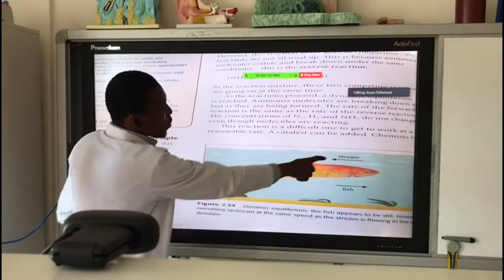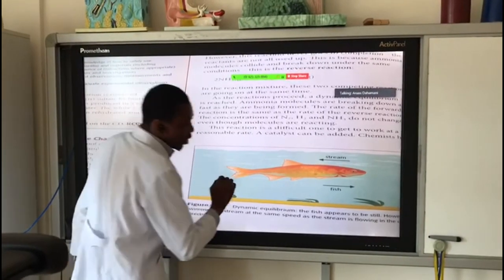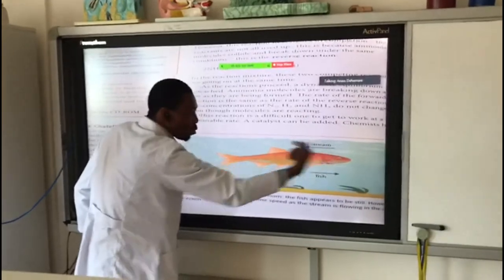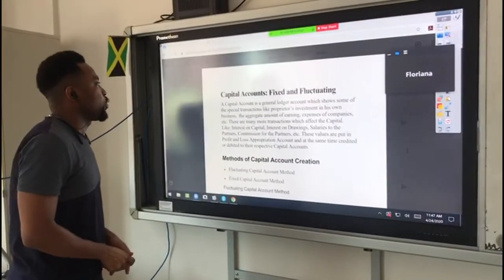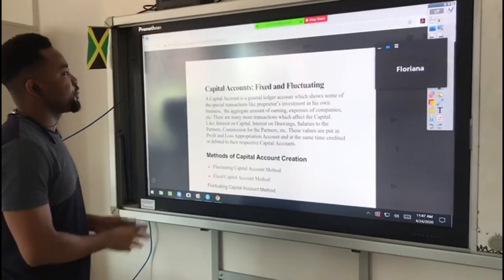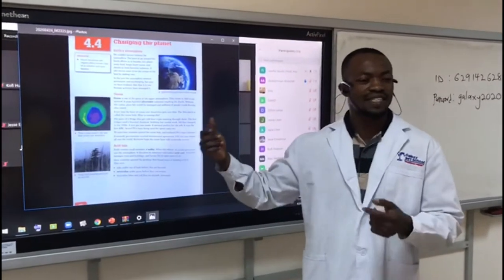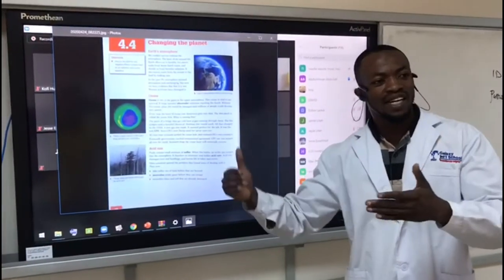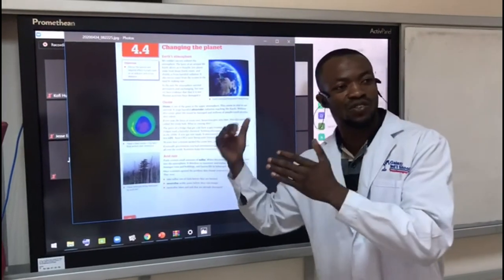E-Learning @ Galaxy International School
In the wake of the Covid-19 pandemic and the consequent closure of schools, teaching and learning continues unabated at Galaxy International School via superior online learning platforms. We continue to deliver interactive and learner-centred  teaching towards ensuring that our students continue to benefit maximally from the services of the school while at home.